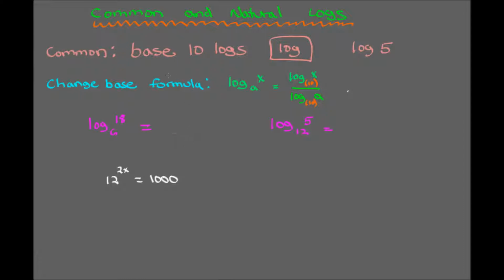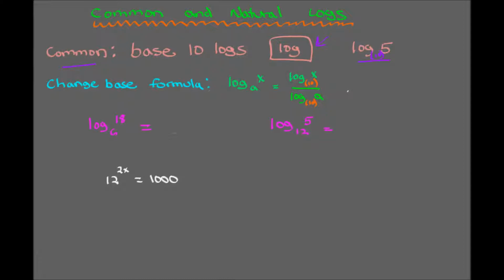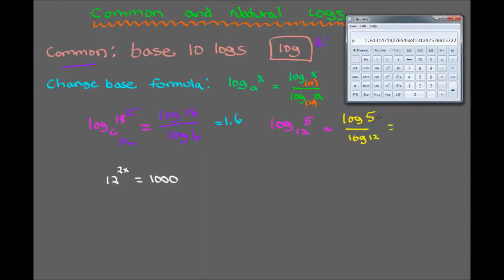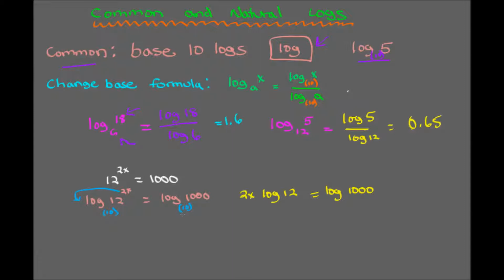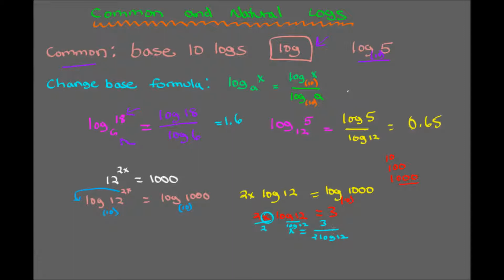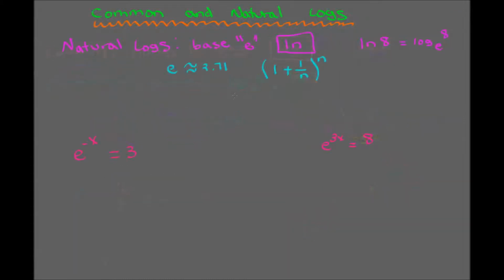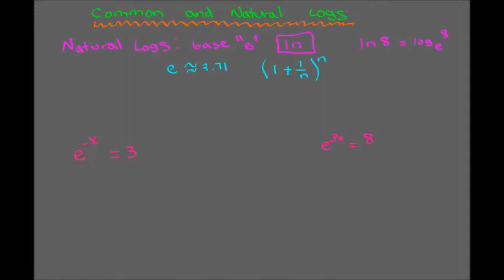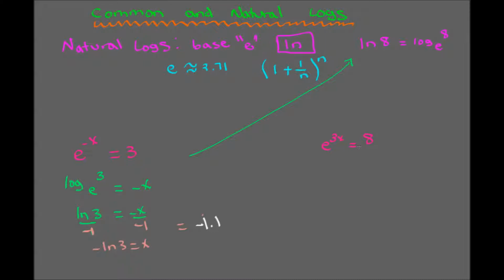Common and Natural Logarithms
The two common typed of logarithms you will be able to use with a calculator.